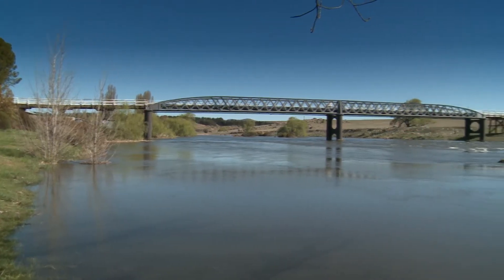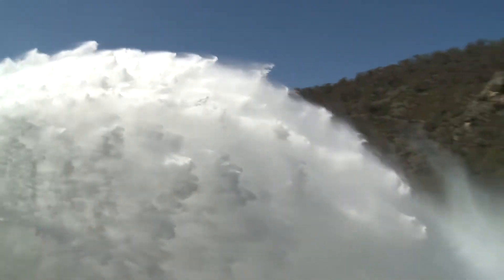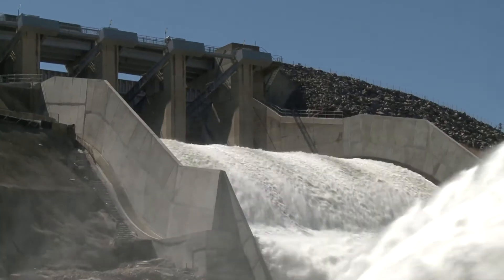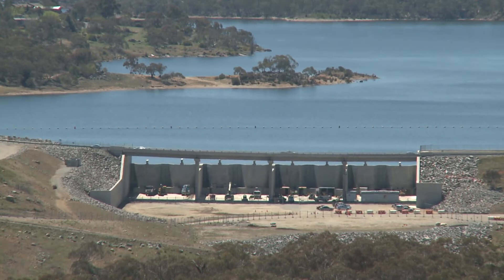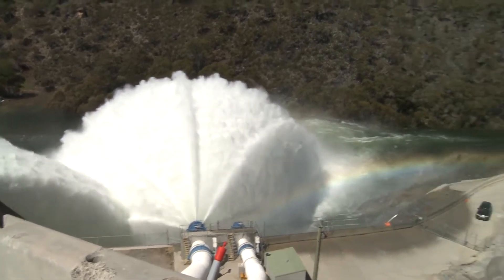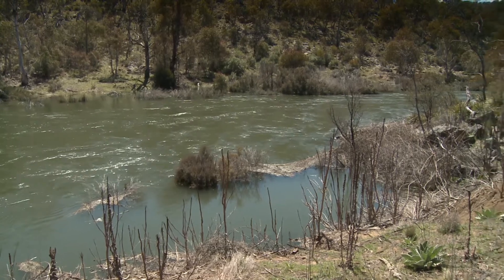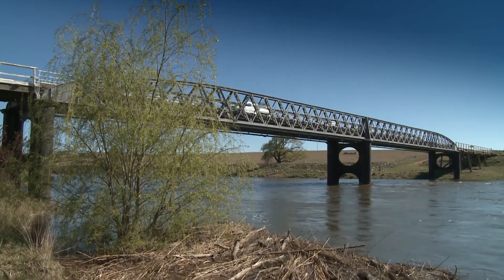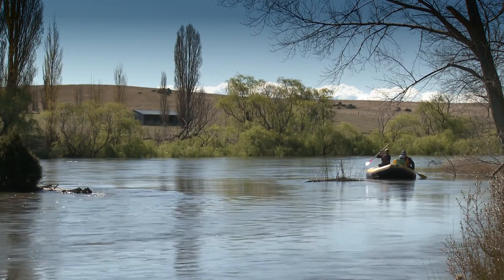Snowy River environmental flows 2011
The Snowy River is naturally fast flowing, with its headwaters running from Mount Kosciuszko, Australia's highest peak.

However, regulation of the river has reduced flows to less than one per cent of the original volume.

The dwindling flows have left sediment to build up over the riverbed and smother habitat for aquatic plants and animals.

The Australian, New South Wales and Victorian governments are working to restore the river's mighty flows and the aquatic habitats they support.